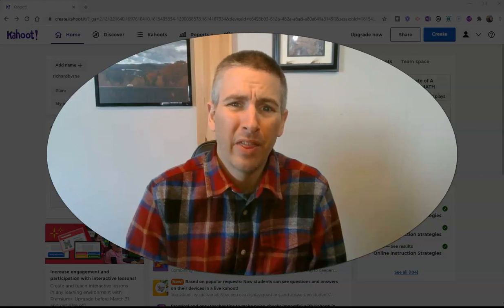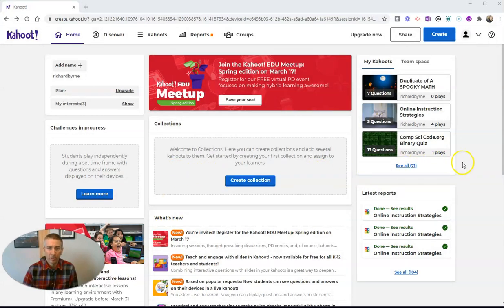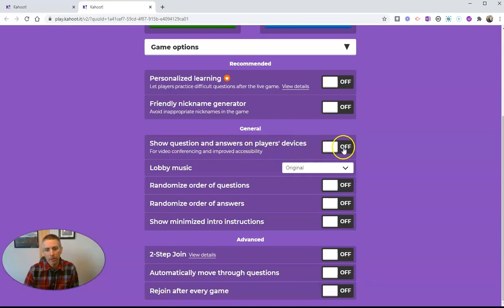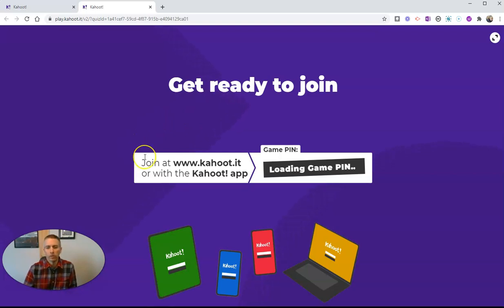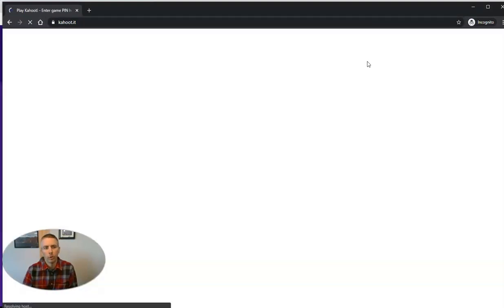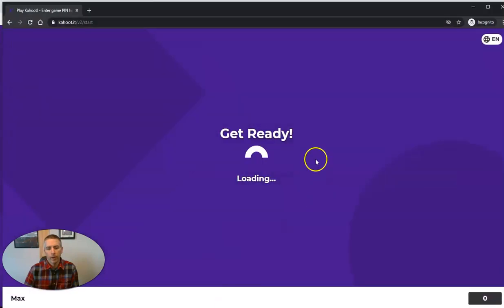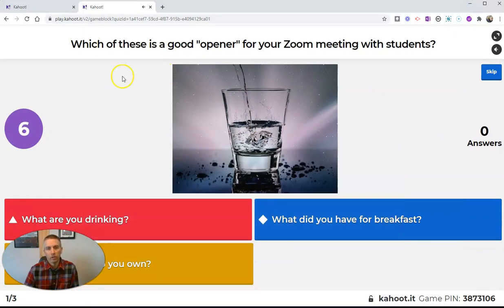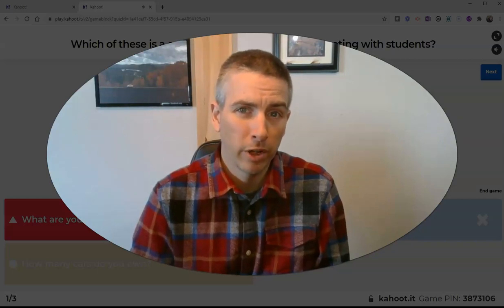New Kahoot Feature! Show Questions & Answers on the Same Screen!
For years teachers and students have wanted to be able to see Kahoot questions and answer choices on the same screen. This week Kahoot finally made that possible!